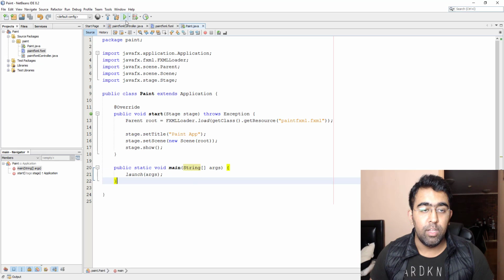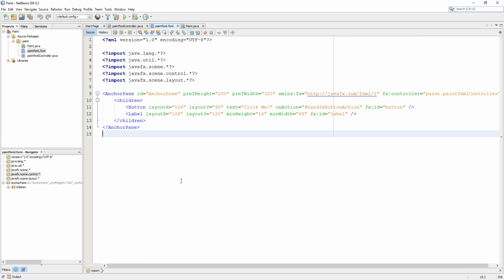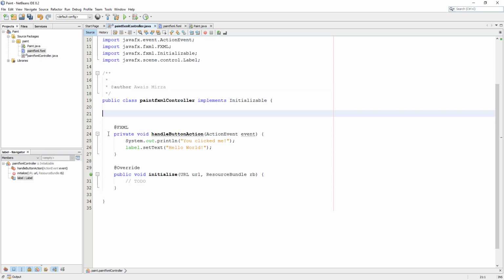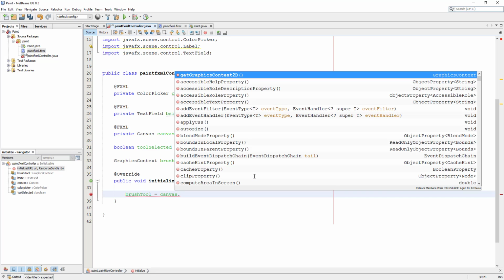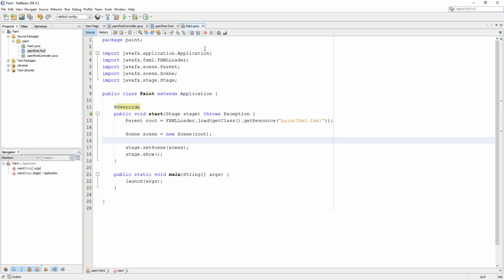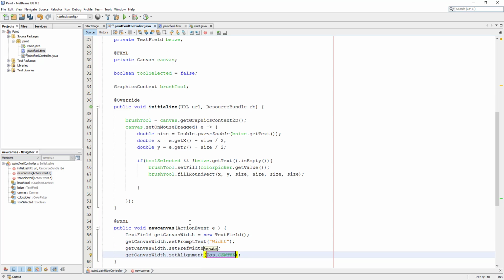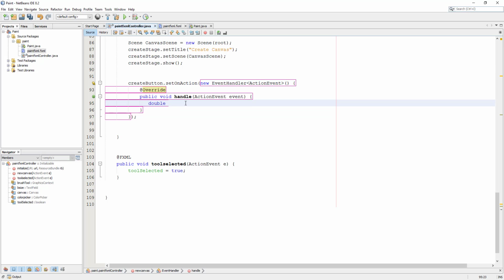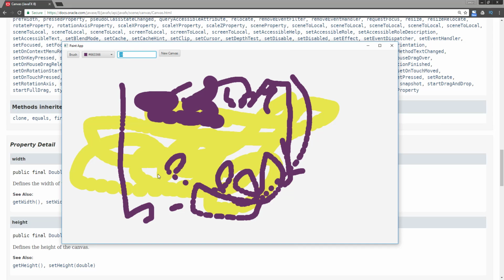Java Application Tutorial Create Paint App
In this JAVA Tutorial, we will learn how to create paint Application using JavaFX and canvas element. we will learn how to use MVC Patter ( Model View Controller ).